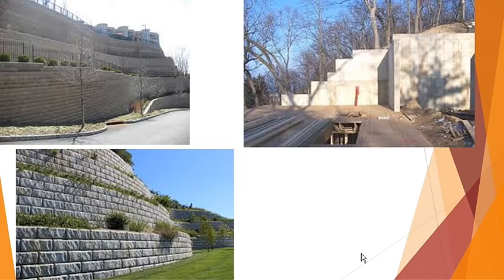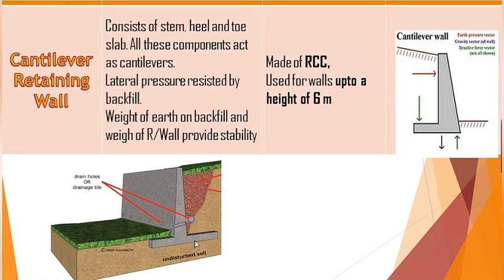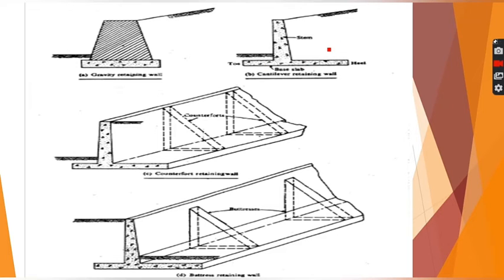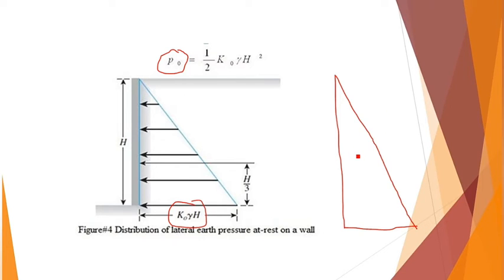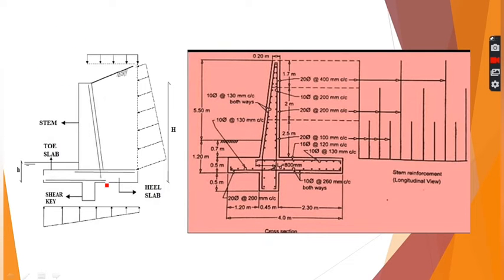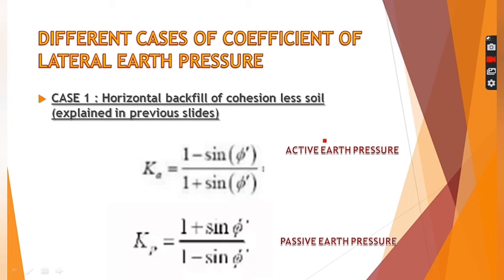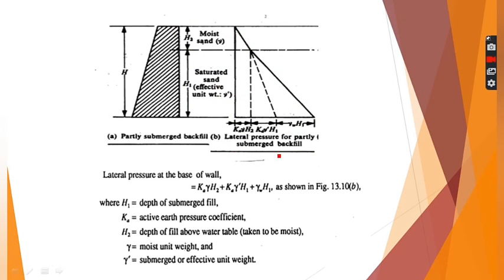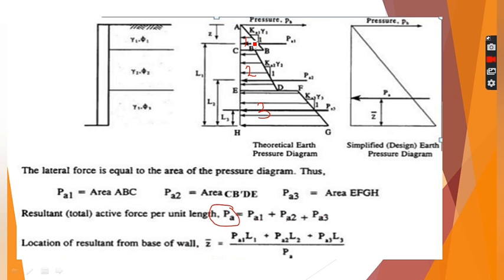Retaining Walls Lec 1: Introduction